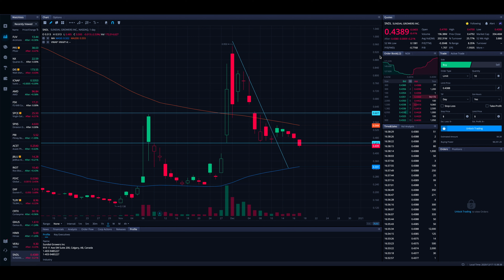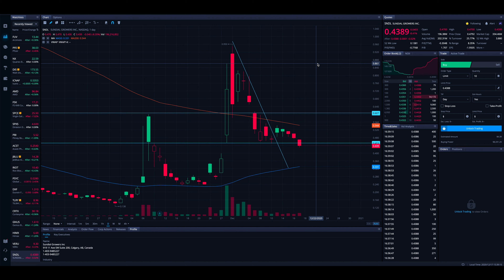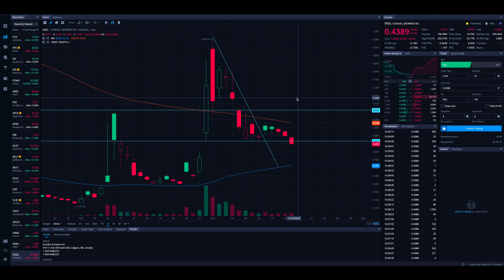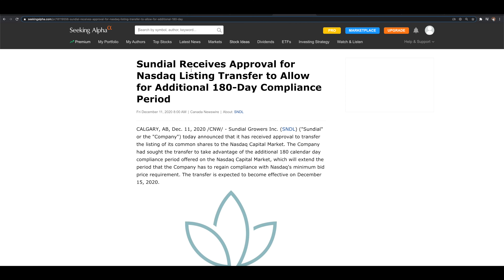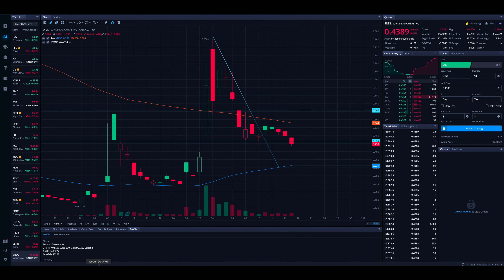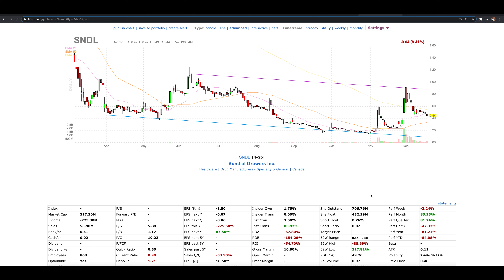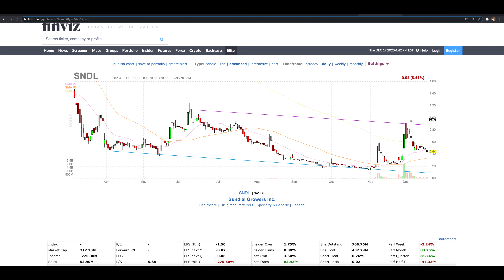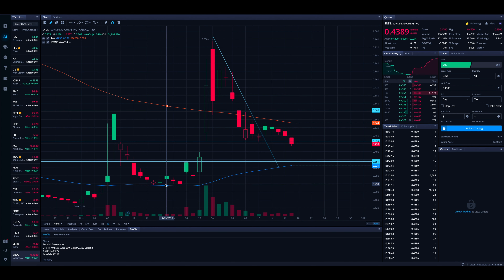SUNDIAL GROWERS STOCK (SNDL) DROPPING❗ | $SNDL Price Prediction + Technical Analysis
In this video from Stock Trends we are looking at Sundial Growers stock (SNDL) and the recent price action. There are some risks with this stock in the near term that we need to be ready for as well as areas of support and resistance to watch out for. We look at the chart, do some technical analysis and set some price perditions for the near term that could offer up goo spots to add shares. As always do your own due diligence before making any trades/investments and leave any questions and comments below in comments section!

🔵 Get 4 Free Stocks On Webull when you deposit $100 (Valued $8-$1,600)

                                  🔽 RESOURCES 🔽

🔹 Mr. Investor Prosperity Trading Team [Learn To Trade Penny Stocks (Mentorship Group)]